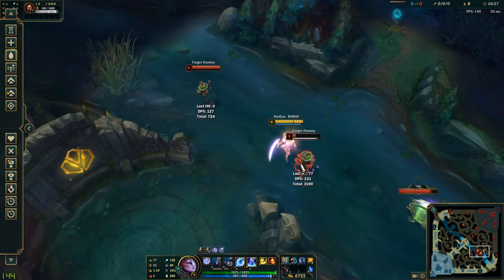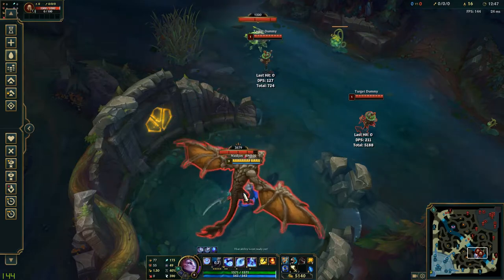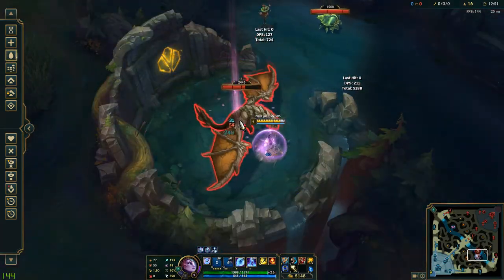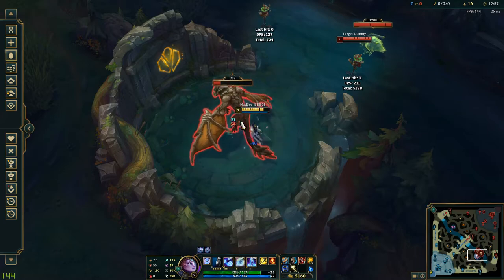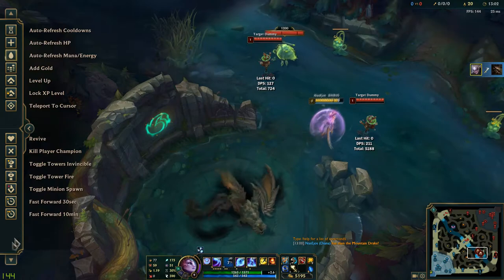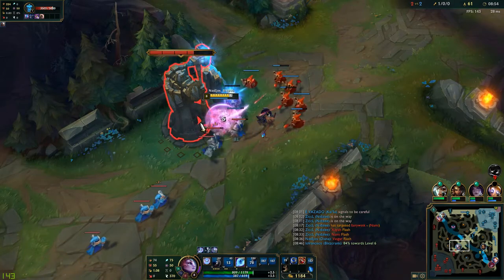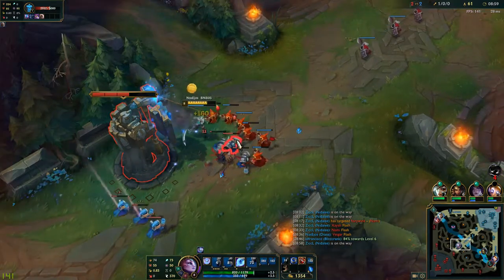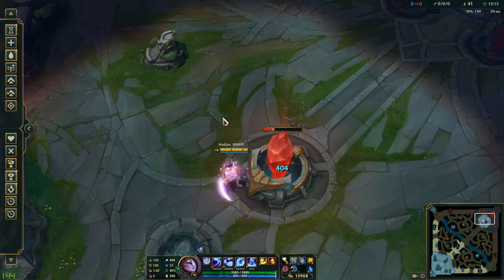Diana Quick Tip 2 - The Micro - League of Legends Guide / Tips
Hey guys,
this is my second part of a series called "The Micro" where I show you small ways to improve your play.
Diana's passive provides her with additional attackspeed after casting any ability for 3 seconds. When doing objectives like the Dragon, Baron, Towers or Inhibitors, as well as fighting long one on one's, you should space out your spells to maximize the time you have your increased attackspeed.